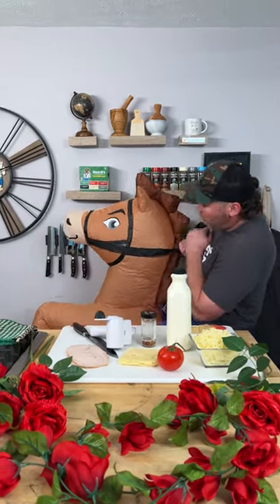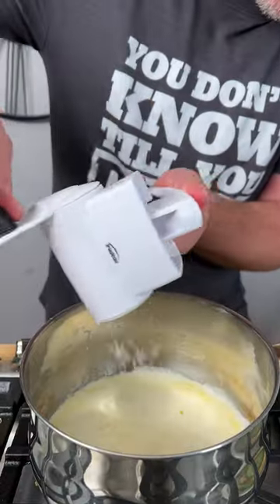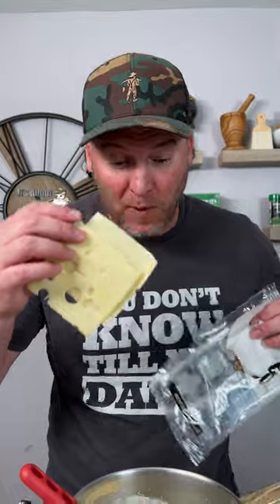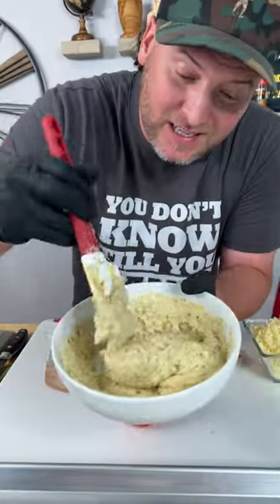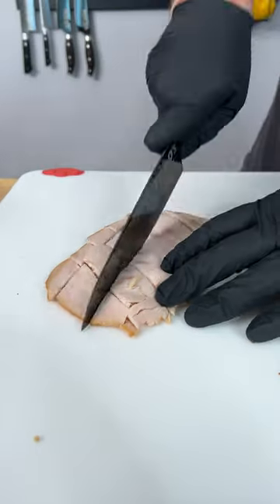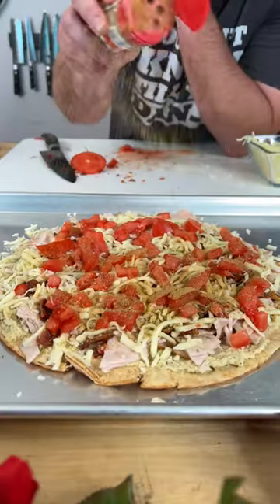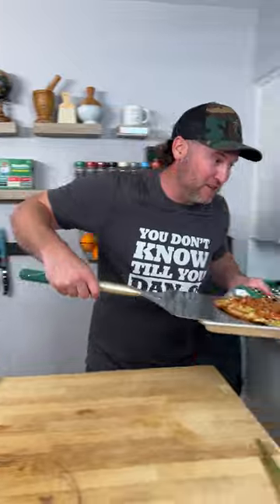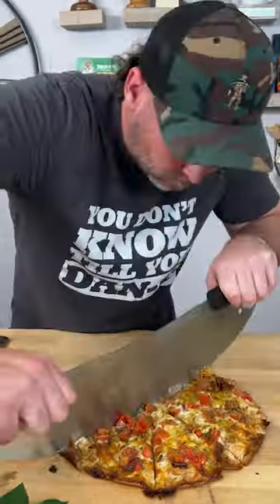Hot Brown Pizza!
Preppin' for your KyDerby party? Make this DAN-O-Myte Hot Brown Pizza, it'll have you running a lap!